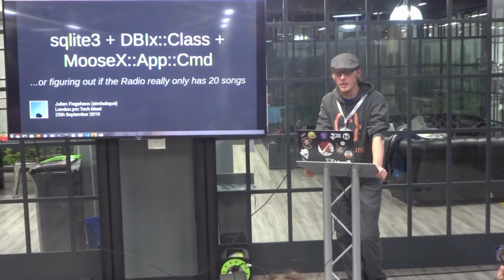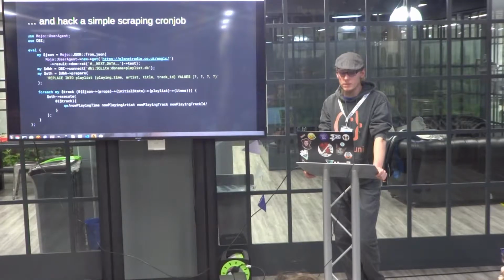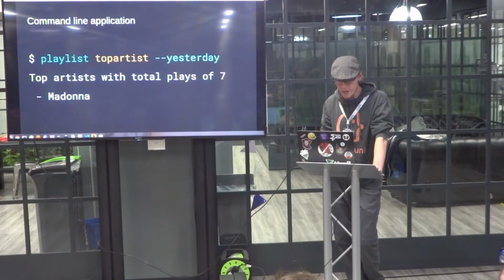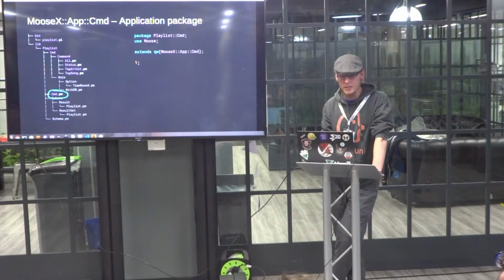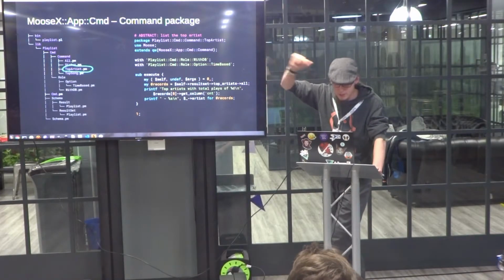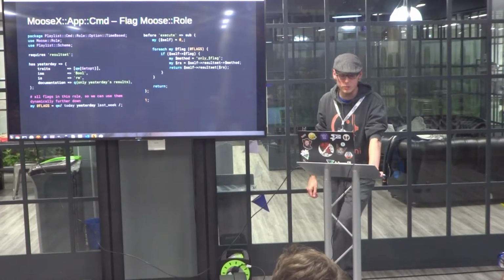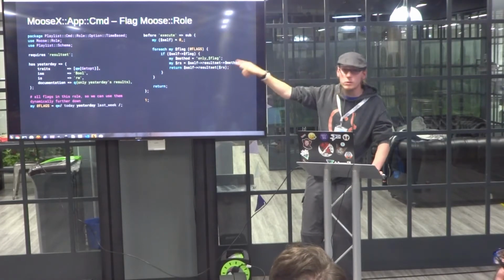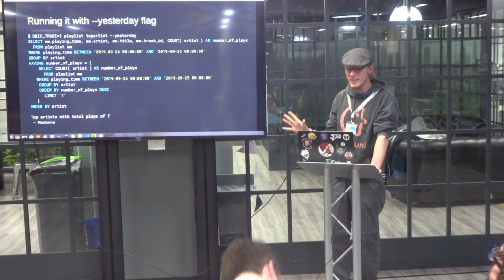Julien Flegehenn - "SqlLite + DBIx::Class + MooseX::App::Cmd"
Interesting end to end walk through of an app to analyse Magic Radio's playlist